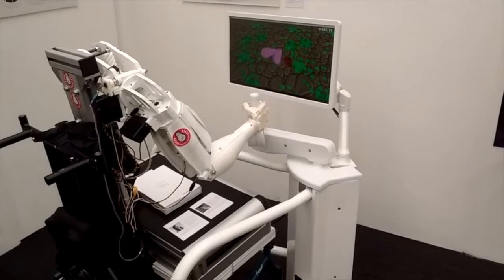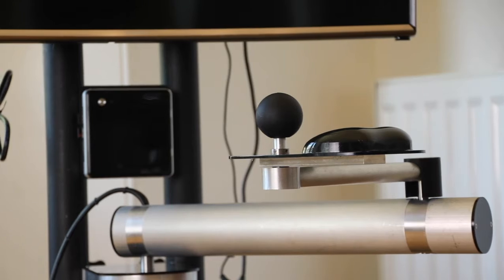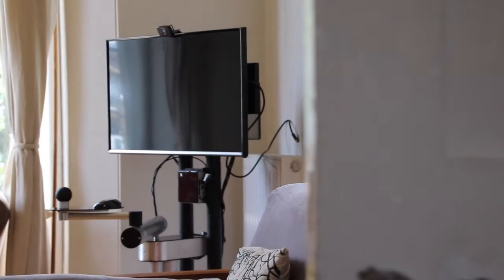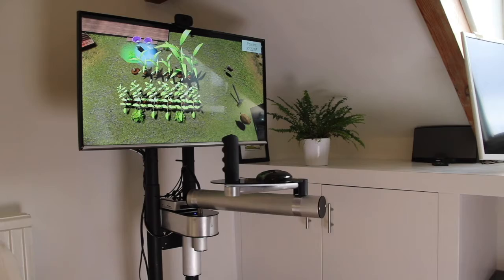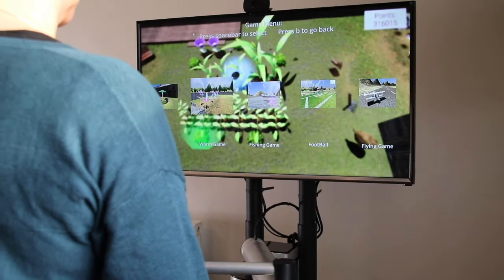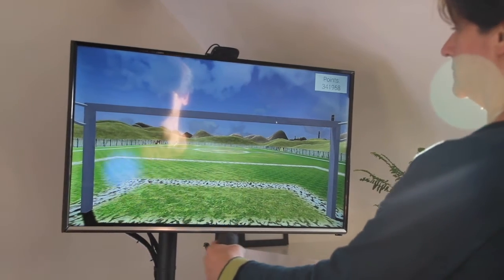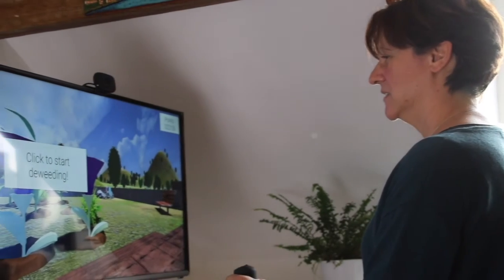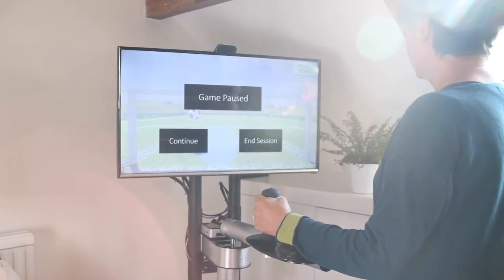Student Engagement in MyPAM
This video demonstrates how students at the University of Leeds have contributed to the development of the MyPAM research project. MyPAM is a rehabilitation robotics research project which is aimed to help patients regain movement in their arm.

Internship oppertunities at the School of Mechanical Engineering at the University of Leeds: